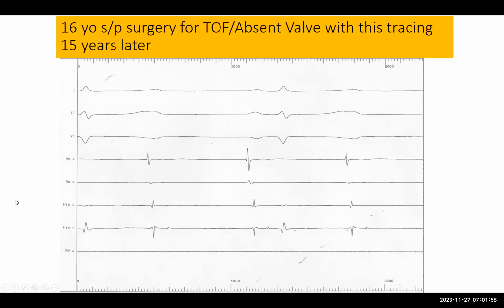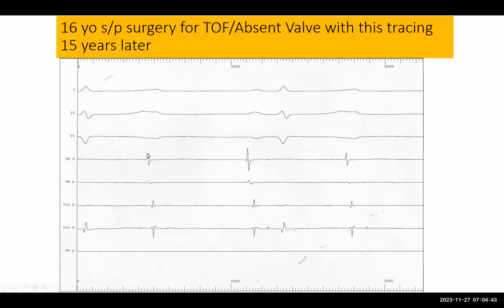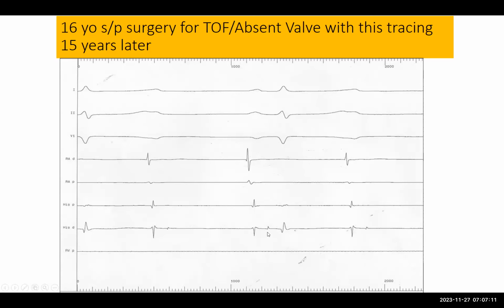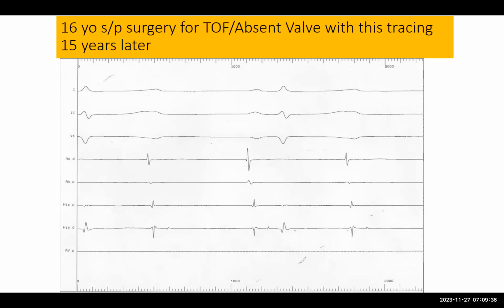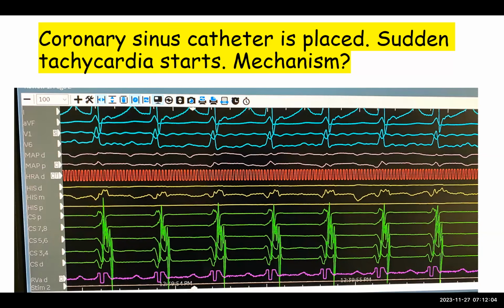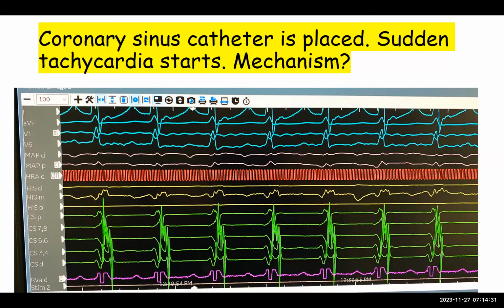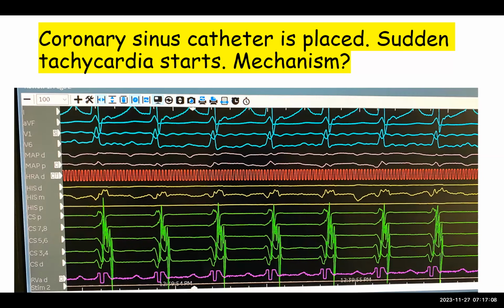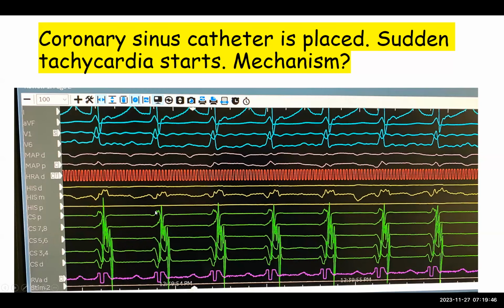Mount Sinai Pediatric EP Conference 11.27.23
Topics reviewed today include:
- postoperative heart block early and late
- how can the VA interval in tachycardia give a clue re: mechanism for SVT in children